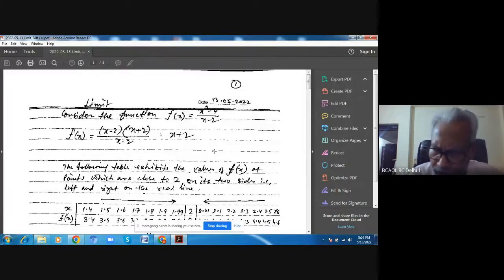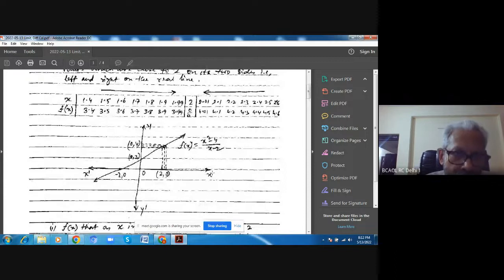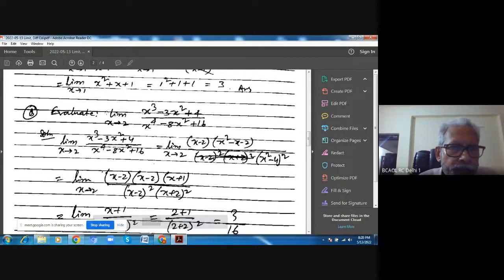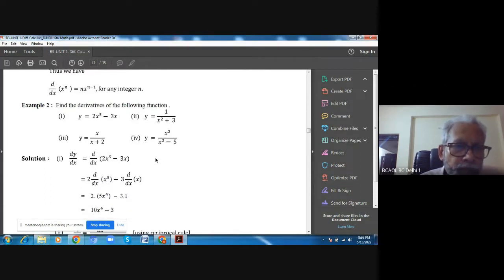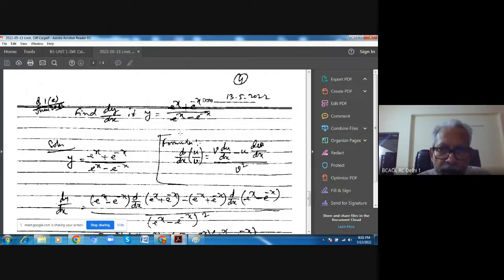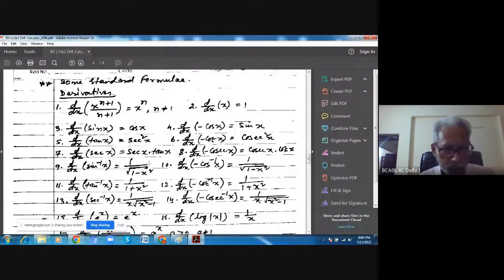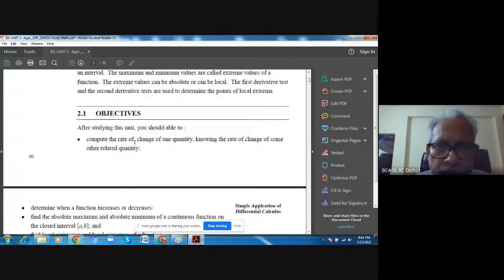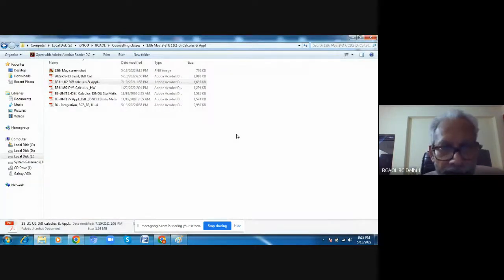Counselling Session of BCAOL, Course Code BCS-012 Session-7